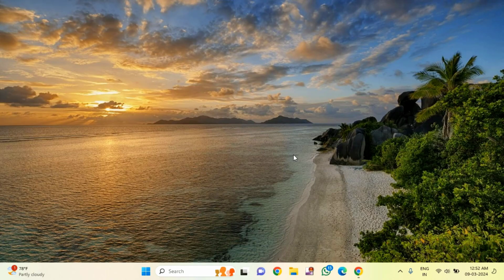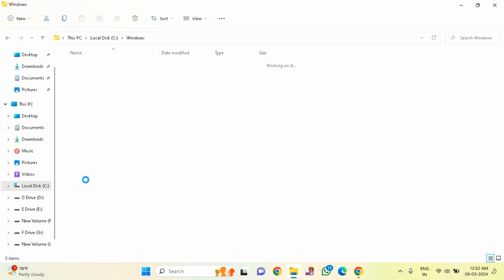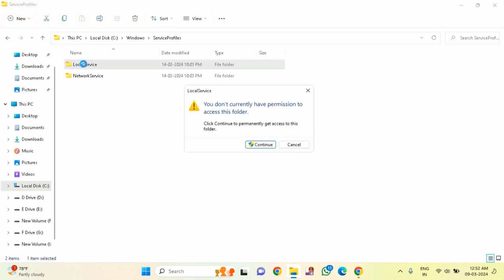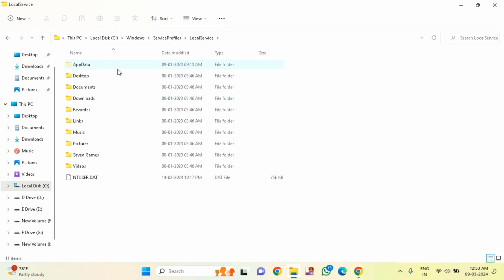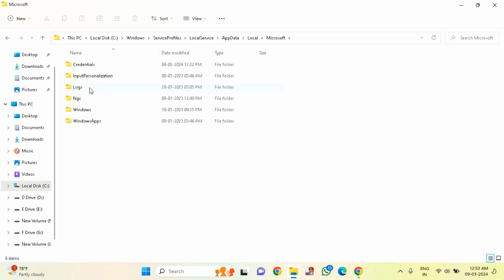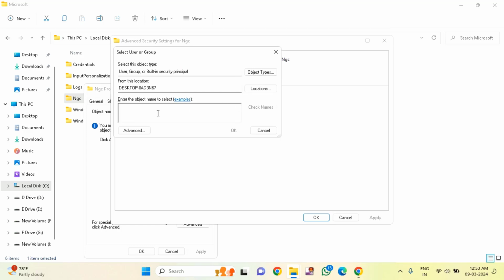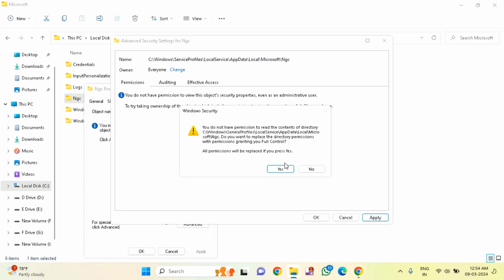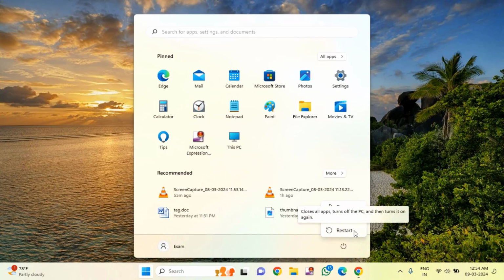How to fix your Pin is no longer available in Windows 11 solution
Your PIN is not longer available
Windows 11